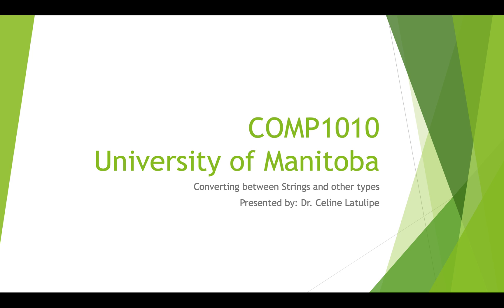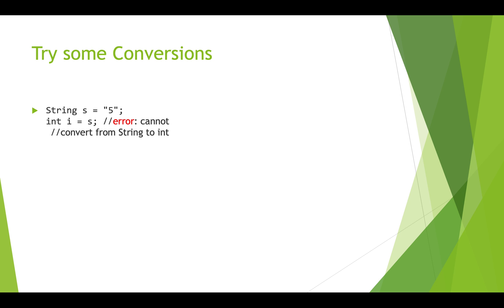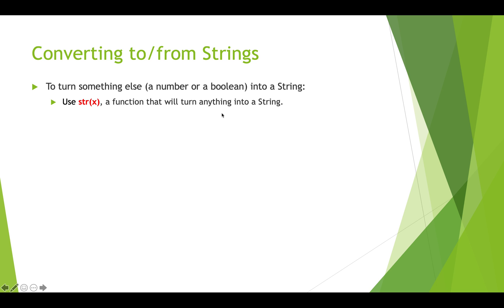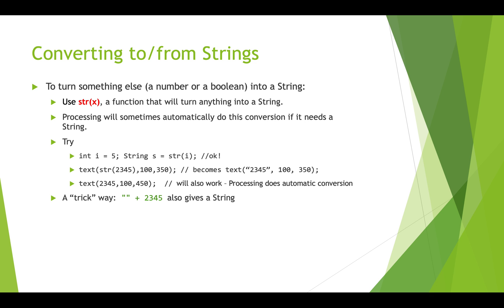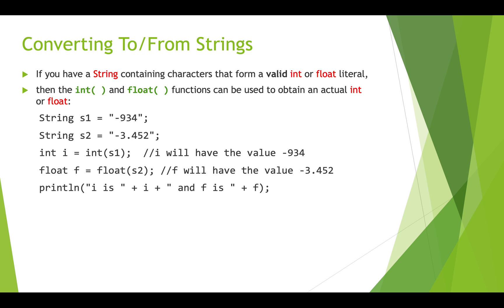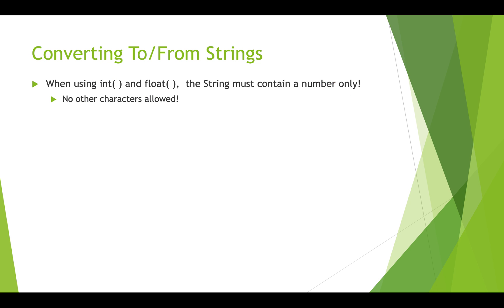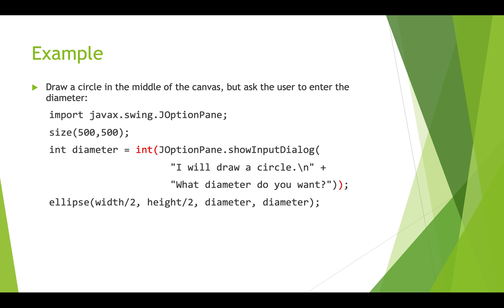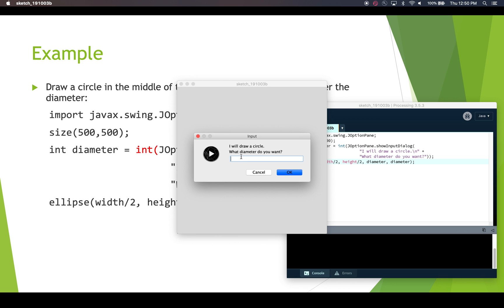COMP1010 String Numeric Conversions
Conversions between Strings & Numbers in Processing